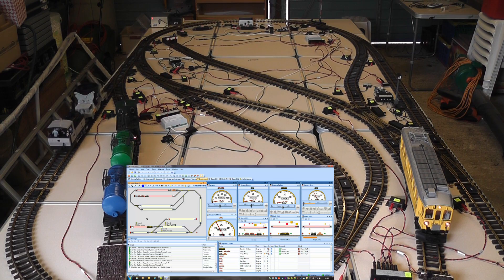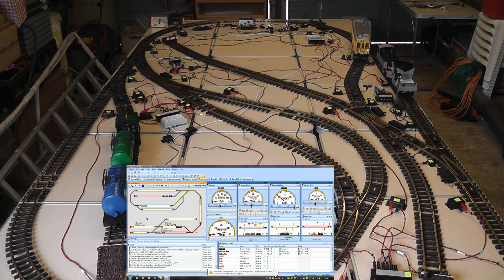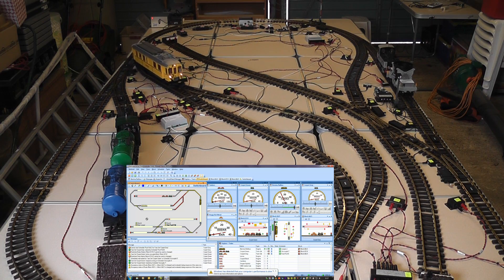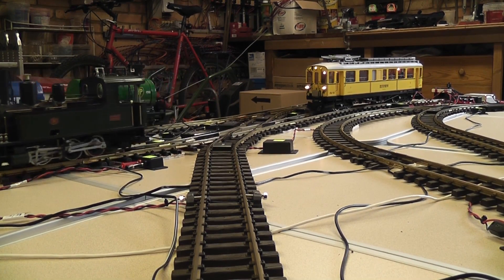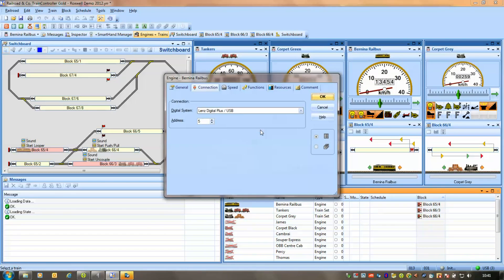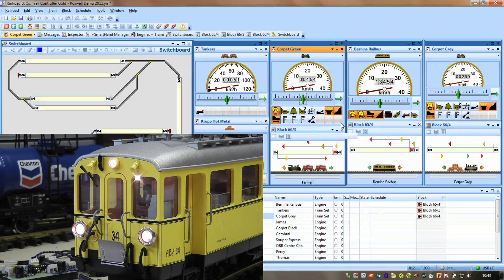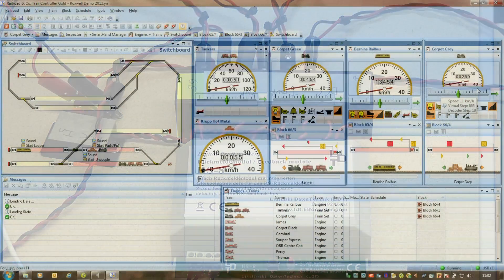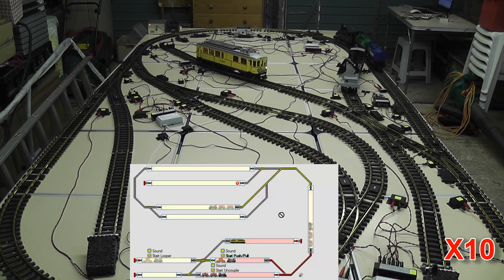Computer Control with DCC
A simple introduction to using a computer to control a model railway that uses digital command control.